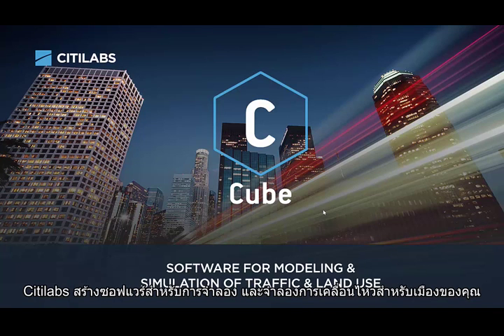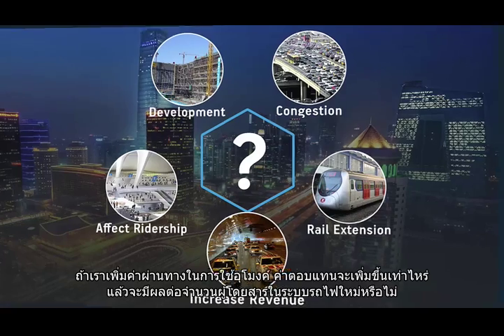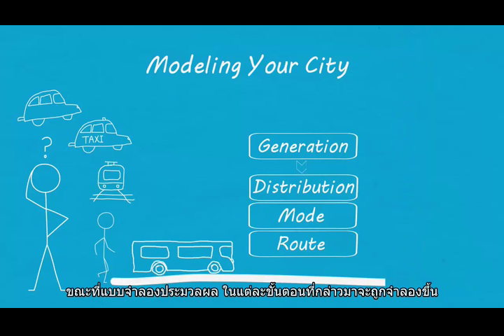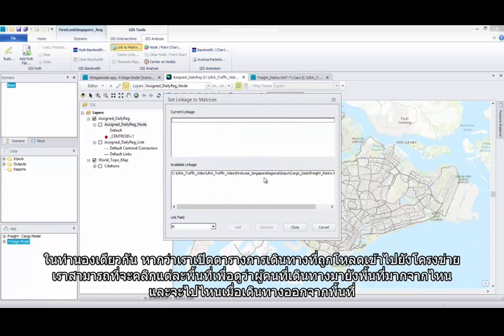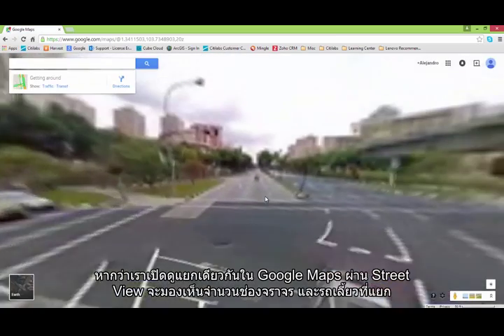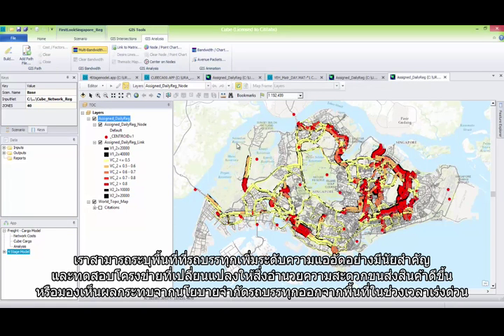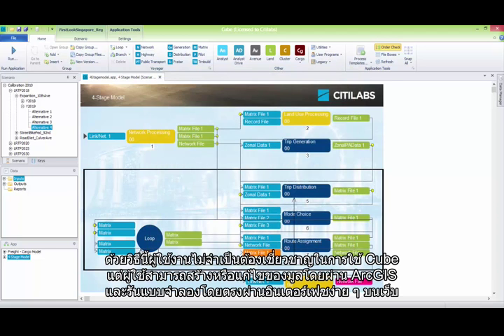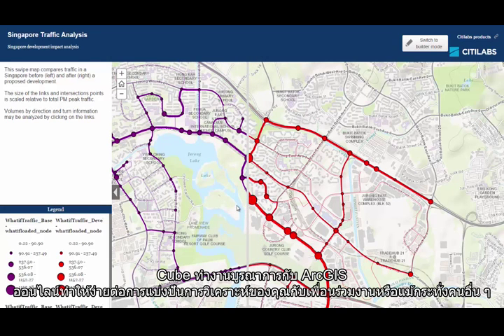Overview of Citilabs Cube - Thai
An overview of Citilabs Cube software with Thai subtitle.  Cube is one of the world's most popular transportation and land use planning software tools.